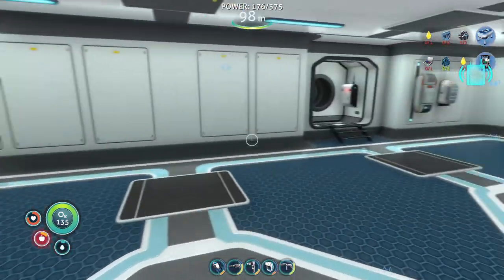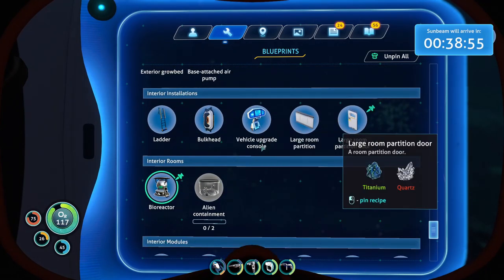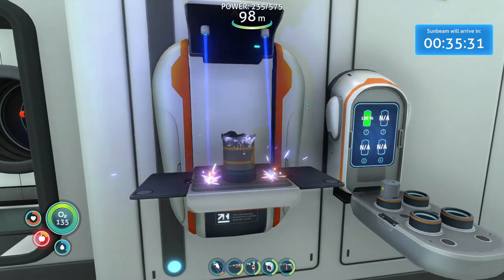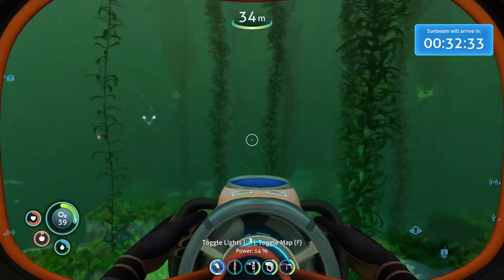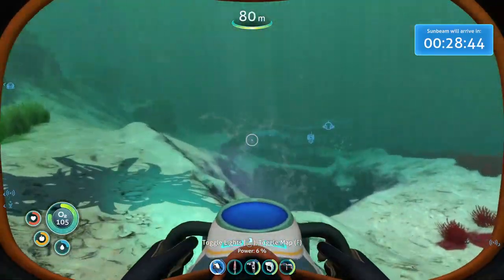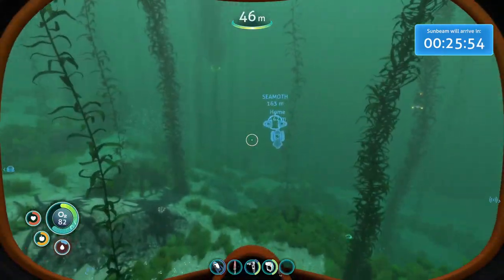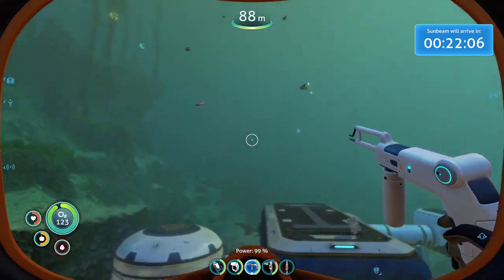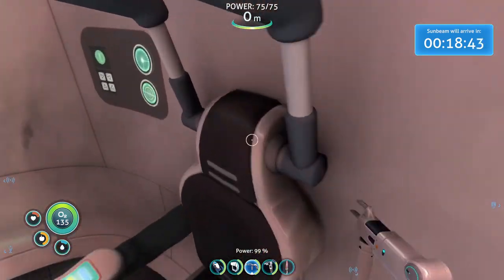I Built A Base And Upgrades The Seamoth!!! | Subnautica - Ep.5